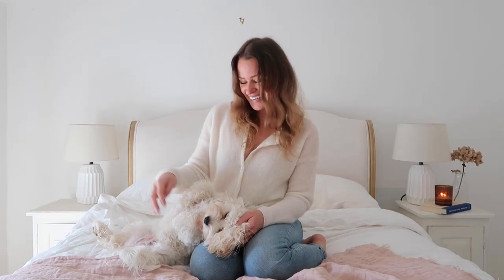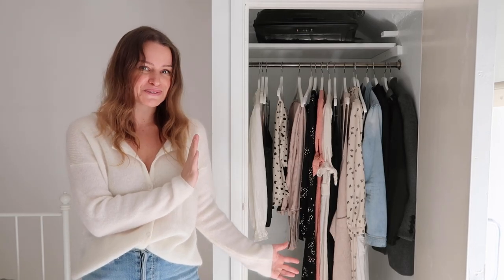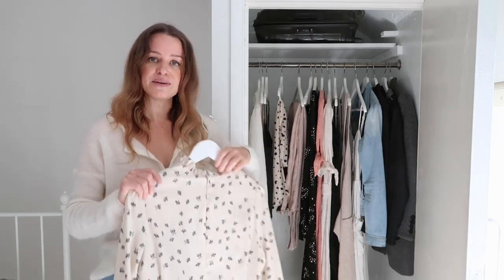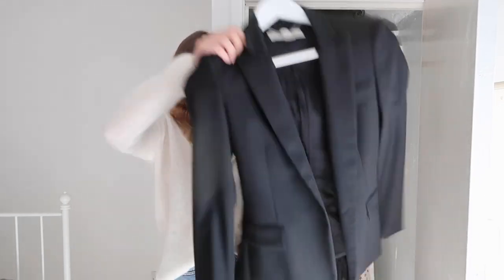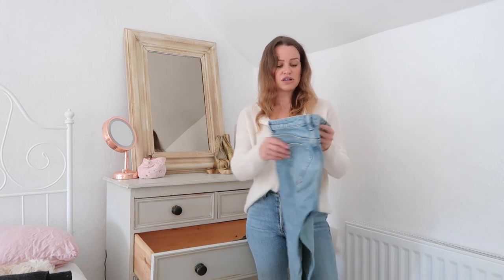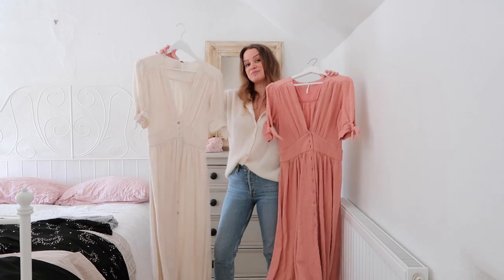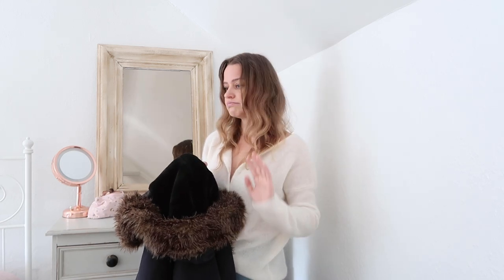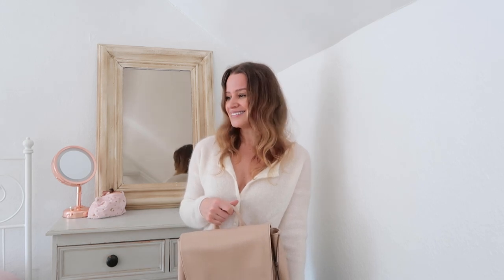A Minimalist Year Round Capsule Wardrobe Tour